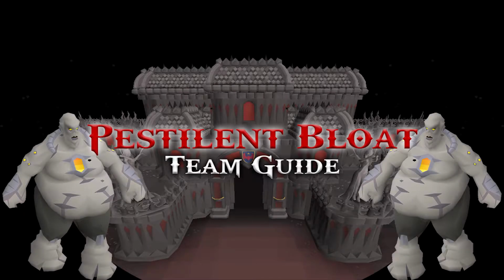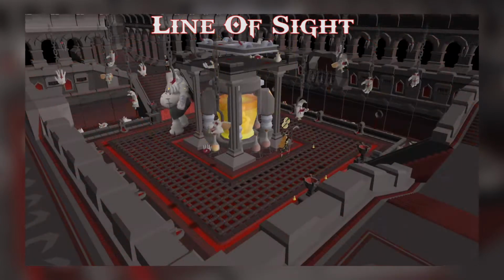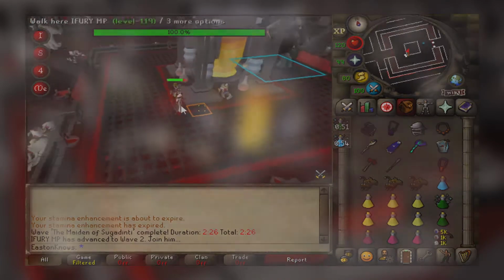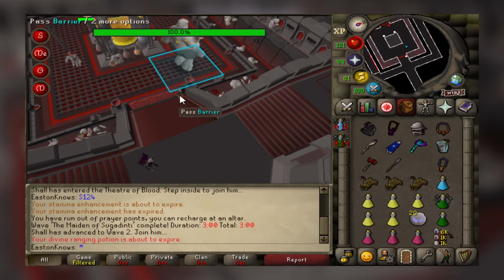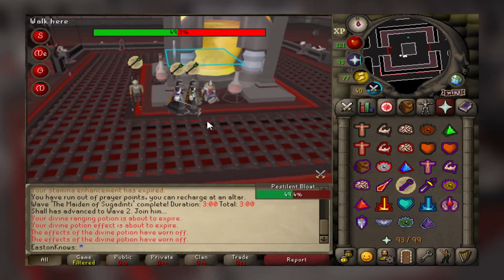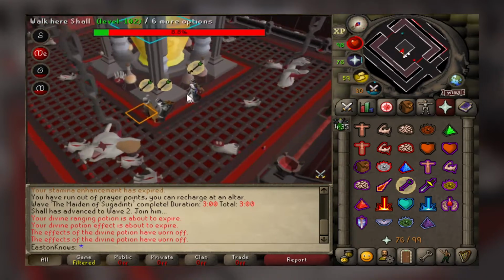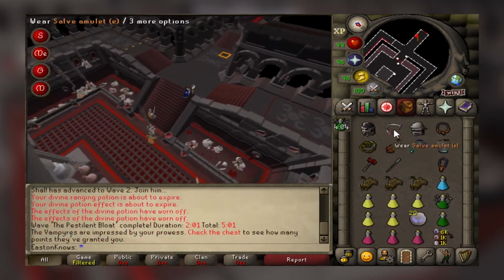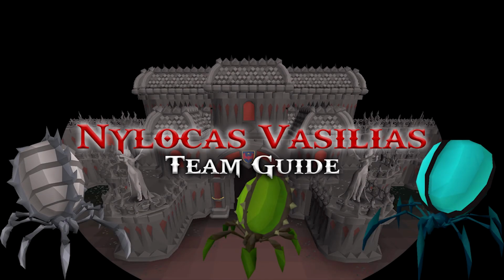PESTILENT BLOAT - Team Guide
🔥 Ready to take your OSRS Raids to the NEXT LEVEL? 🔥

In this OSRS Theatre of Blood Team Guide, we break down everything you need to know to handle Bloat — from line of sight mechanics, stomps, and falling flesh to movement tips around the pillar. Learn basic gear setups, attack rotations, and survival strategies so your team stops wiping and starts progressing.

✅ Step-by-step Bloat mechanics explained
✅ Gear, prayers, and potion tips
✅ Movement strategies to avoid damage
✅ How to maximize DPS safely

Perfect for players wanting to improve raids, earn more points, and clear ToB with confidence.

Timestamps:
0:00 - Intro
0:06 - Bloat Mechanics
         0:09 Line of Sight
         1:41 Stomp
         2:13 Mutilated Flesh
0:59 - Player Attacks
2:33 - Player Movement
2:59 - Reward Chest
3:21 - Outro